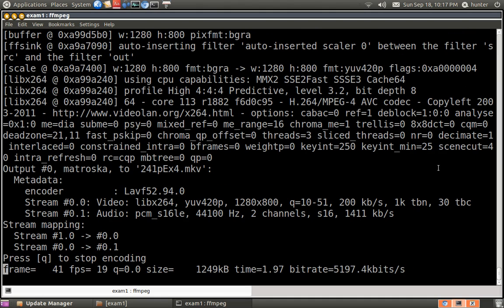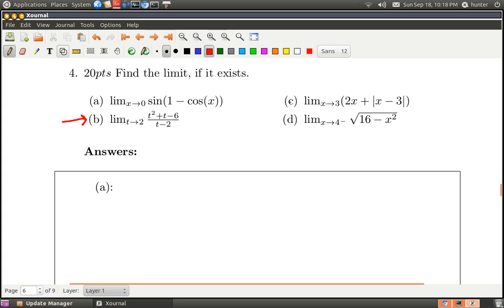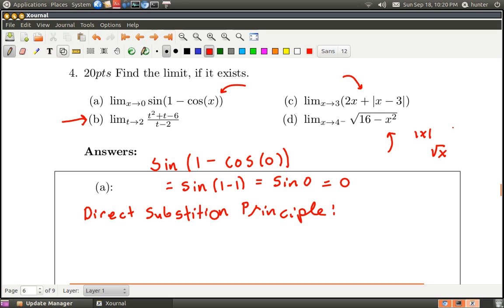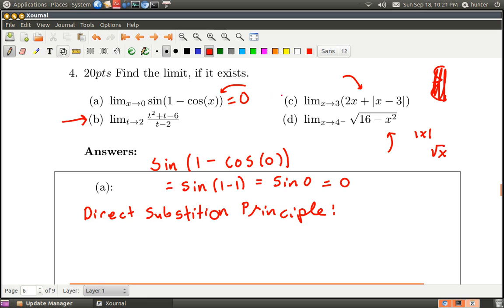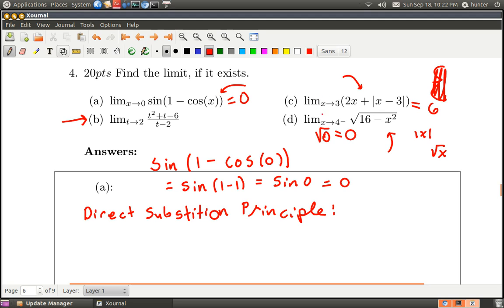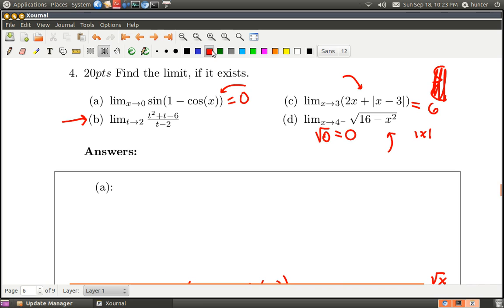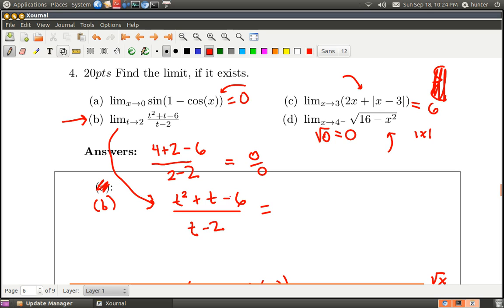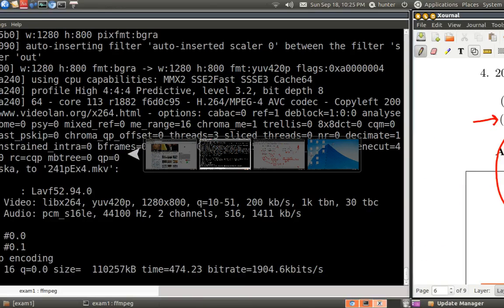Basic Limits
limits